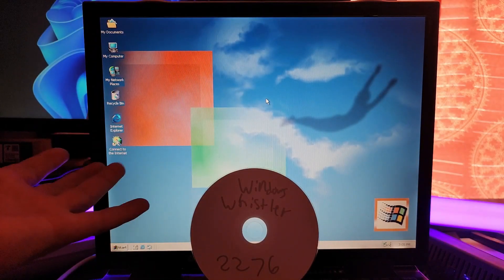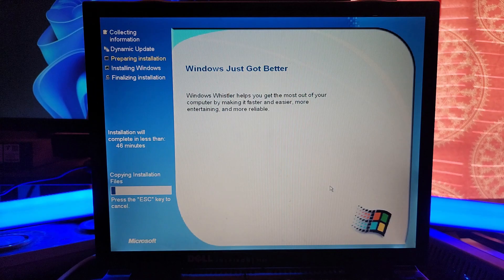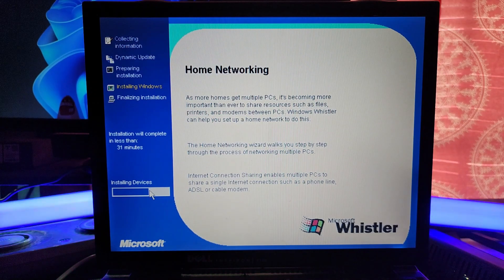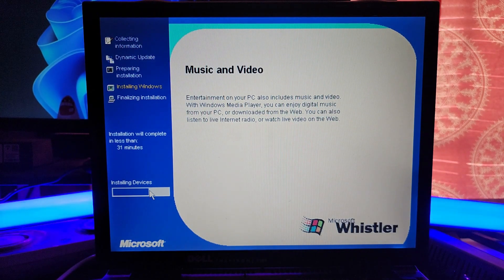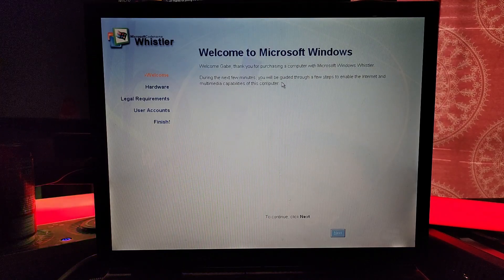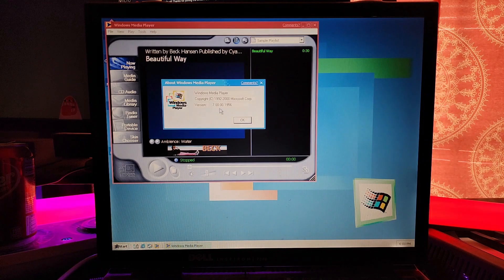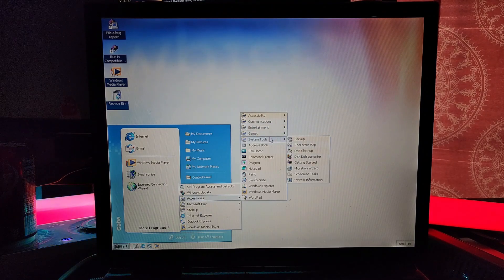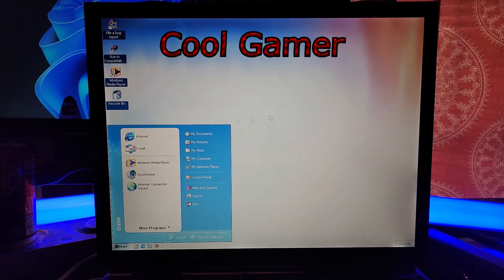Windows Whistler 2276 on Actual Hardware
Hey all! Thanks for clicking on this video! Unfortunately, I can't make a video on the next build, but I will try on the build after that one! If that doesn't work, either, I'll move on to the next build, which is beta 1.